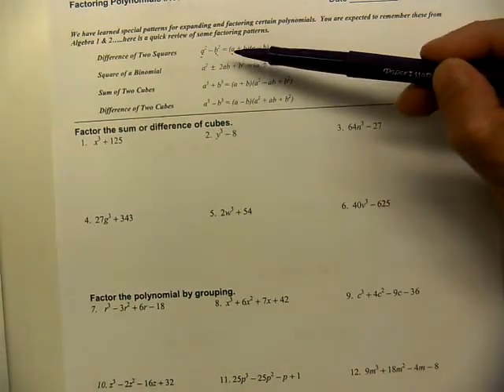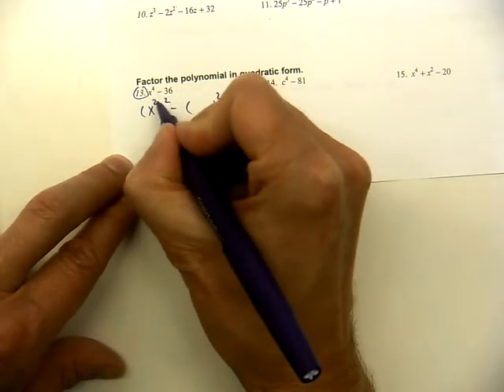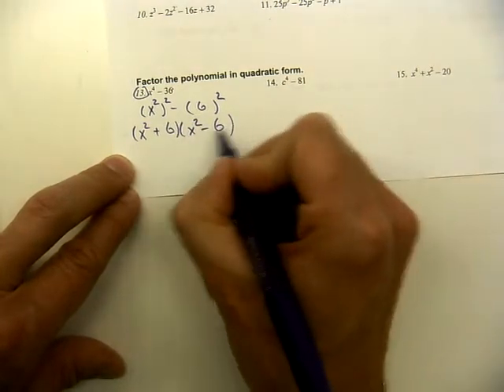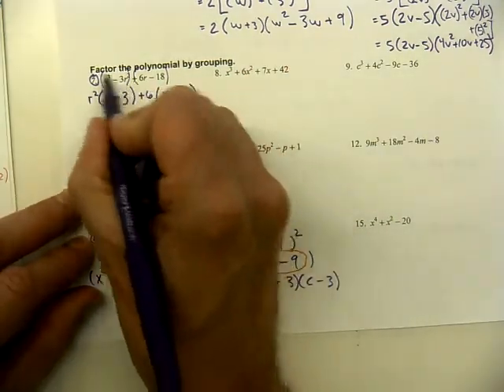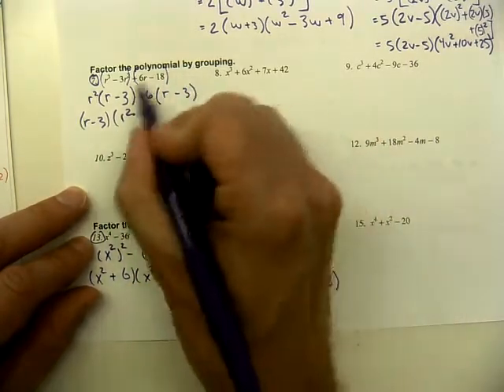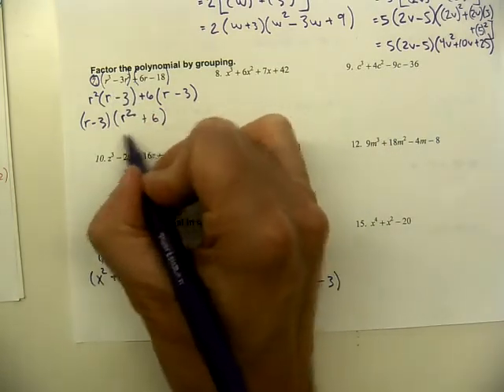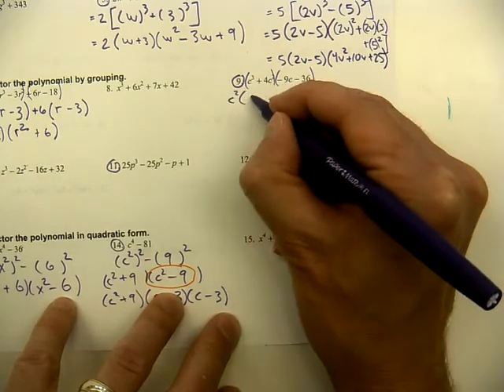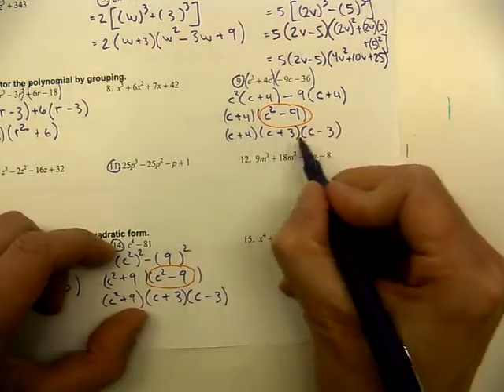Alg3 WS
Factoring by grouping, and by using the difference of perfect squares, and the sum of perfect cubes, and the difference of perfect cubes.